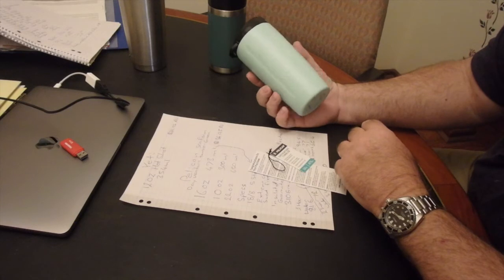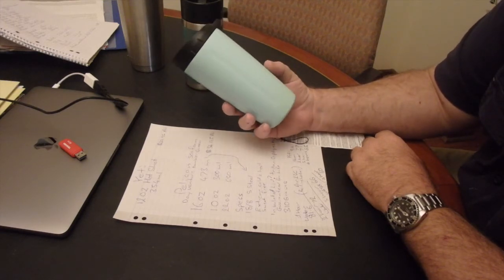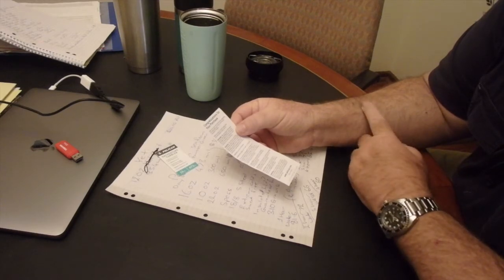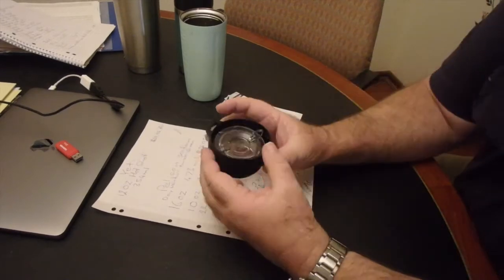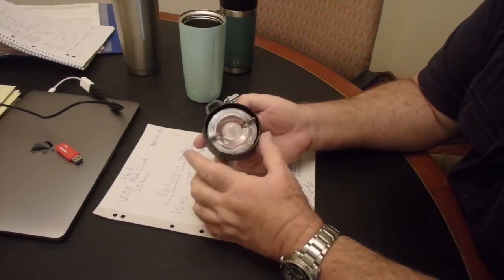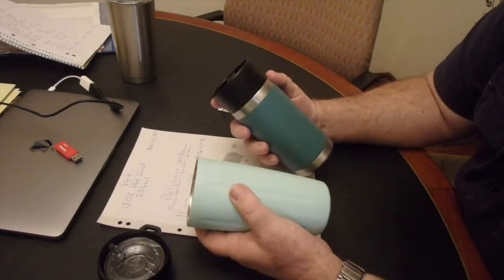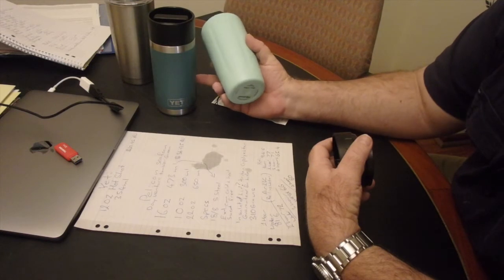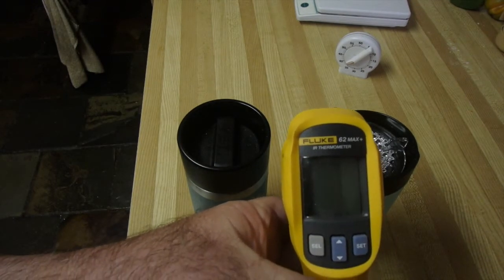Pelican Day Venture Tumbler 16oz 473ml review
It's a good Tumbler it could of been a great one if it had not been let down by the lid not been insulated it was out performed by the 12oz Yeti rambler with the hotshot lid